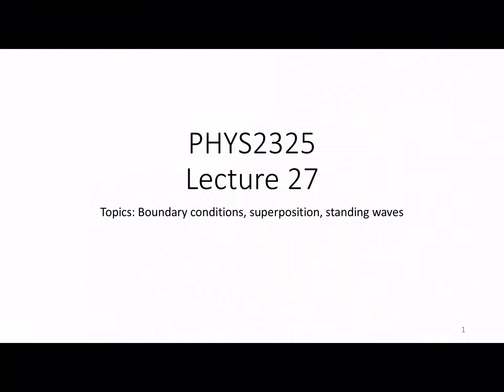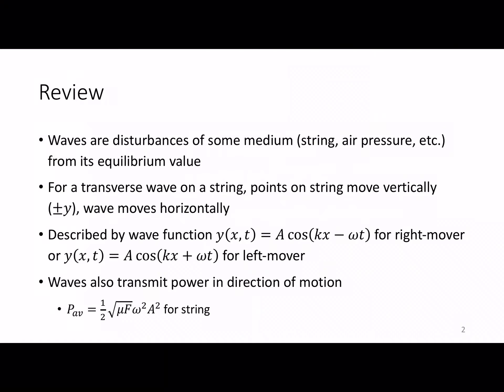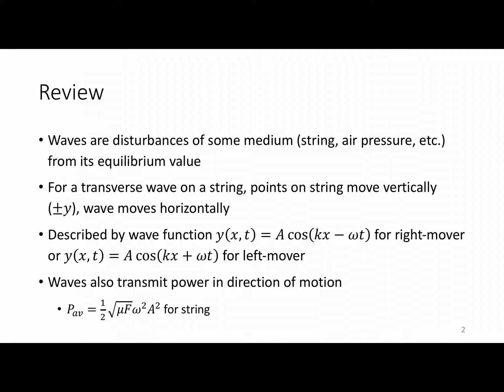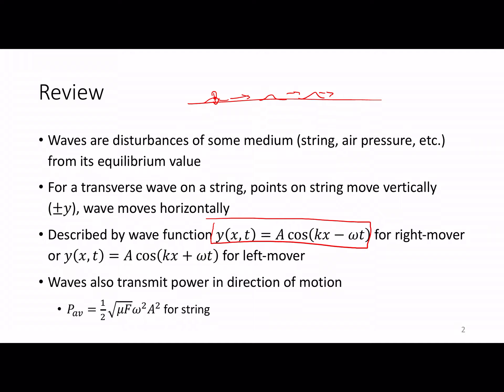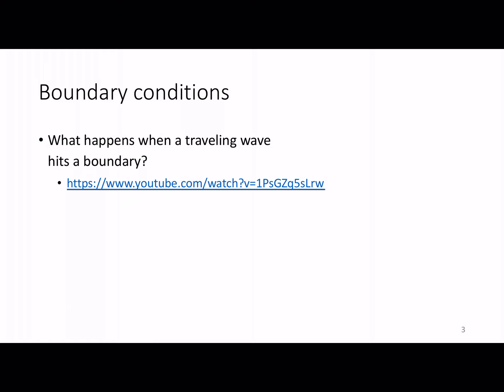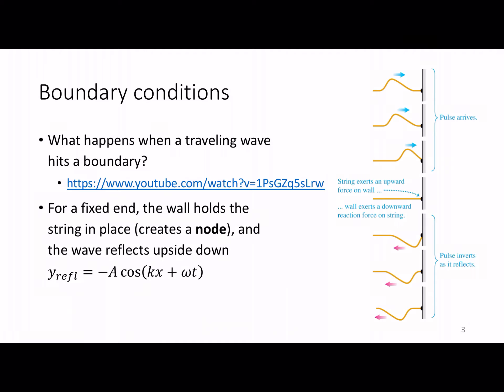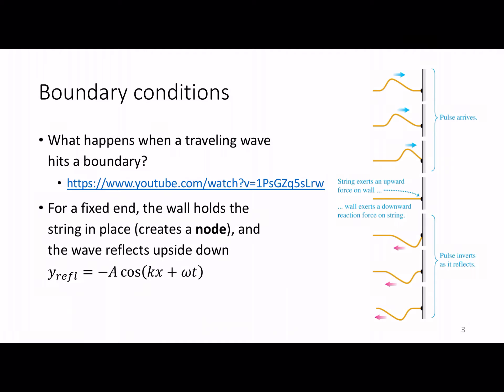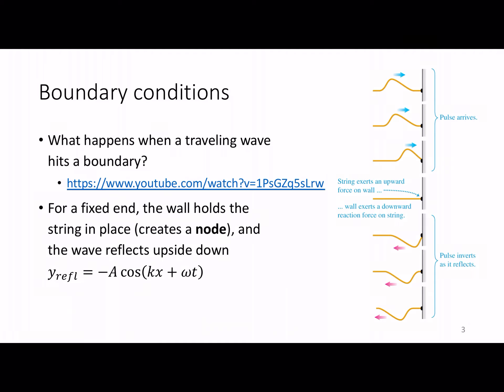PHYS 2325, Lecture 27